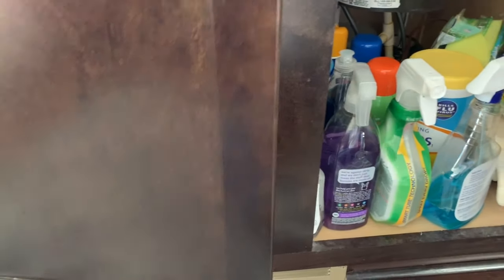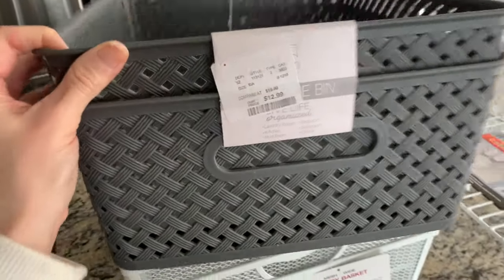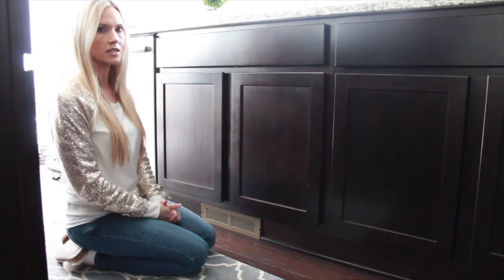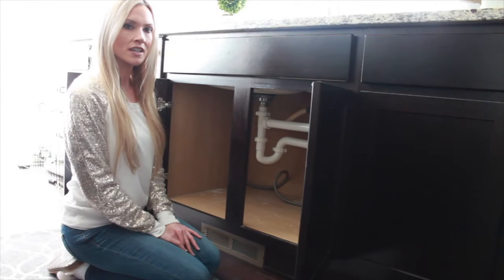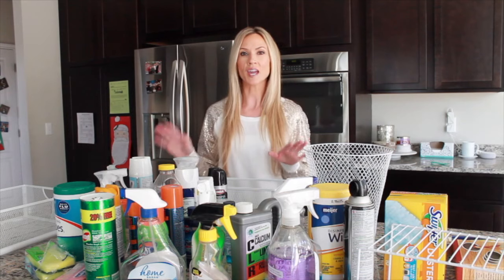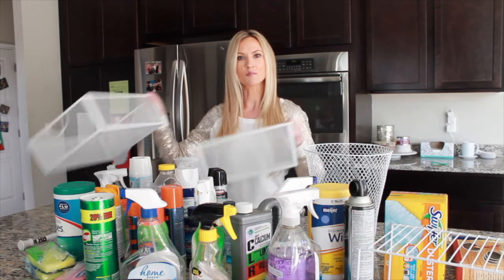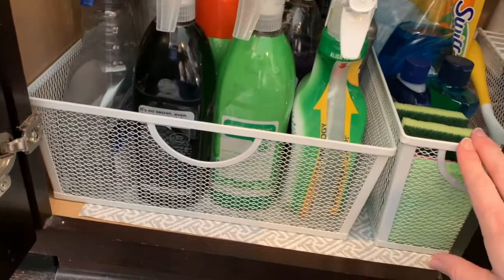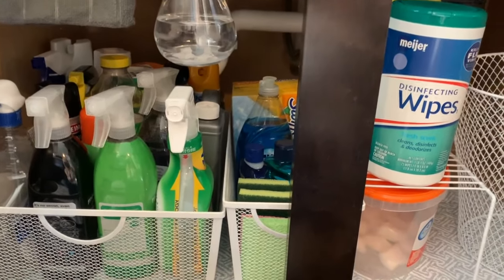UNDER KITCHEN SINK CABINET ORGANIZATION | DECLUTTERING | HOW TO ORGANIZE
Welcome!  In today's video I will be organizing my under kitchen sink cabinet, which  is a complete mess.  Keep watching for organization ideas and motivation!  Thanks for stopping by!